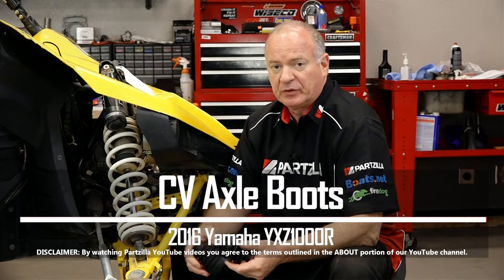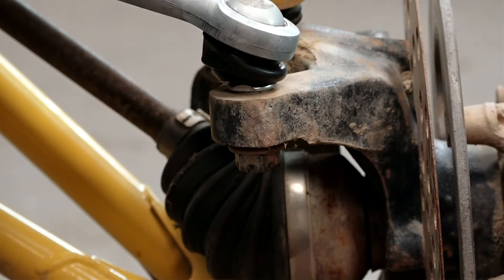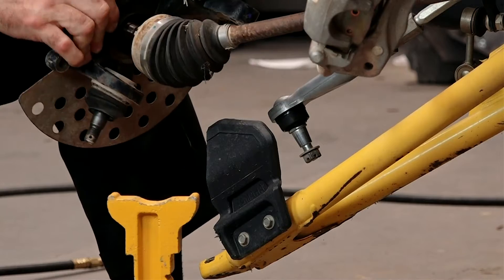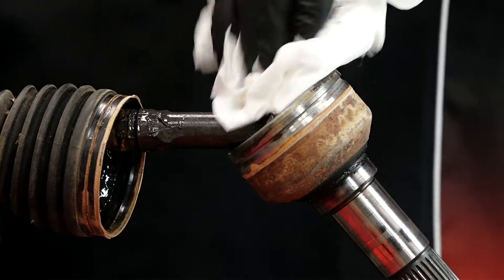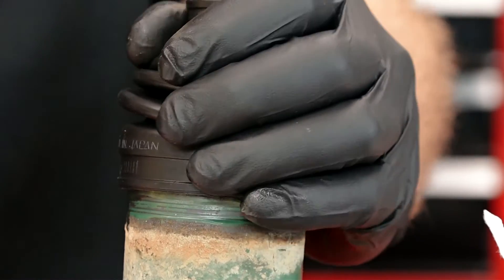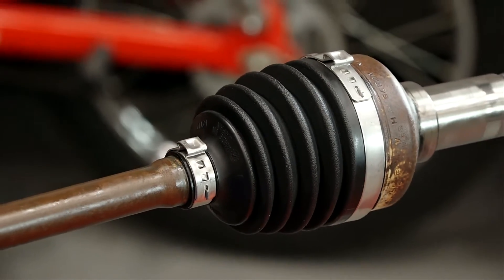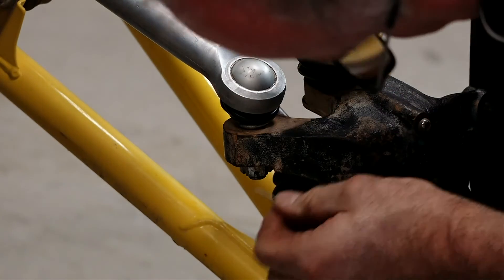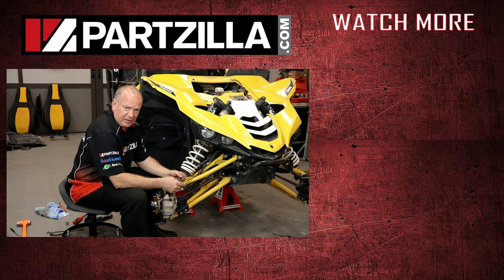How to Replace CV Boots on a YXZ1000 | Yamaha YXZ1000R CV Boot Replacement | Partzilla.com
Buy CV boots and special tools to replace the CV boots on your YXZ1000R

See how to replace the CV axle boots on a Yamaha YXZ1000R in this video from Partzilla.com.

Your CV boots on your UTV are an important layer of protection that keeps dirt from contaminating-- and damaging-- your CV joints. In this video, we’ll show you how to replace the CV boots on your YXZ1000 using two separate kits from Yamaha: one kit for one end of the CV axle, one for the other. You’ll find both kits in the link above in our complete list, or purchase them individually here:

We’ll take the suspension and steering assembly down so that we can access the CV axle, and then we’ll remove it to replace the CV boots. You’ll need two separate types of pliers to tighten the retaining clamps on the boots. Find them here:

See the CV boots in this wheel diagram for the YXZ1000R

VIDEO HIGHLIGHTS:
Removing steering knuckle - 1:10
Removing the caliper - 1:25
Disconnecting control arm - 1:50
Removing lower shock mount - 3:00
Removing old CV boots - 6:00
Removing CV joint - 7:20
Replacing CV boots - 9:10
Replacing CV joint - 9:45
Reinstalling CV axle - 11:40

In the video we’re working with a 2016 Yamaha YXZ1000R, but you may have similar steps for your Yamaha side by side.